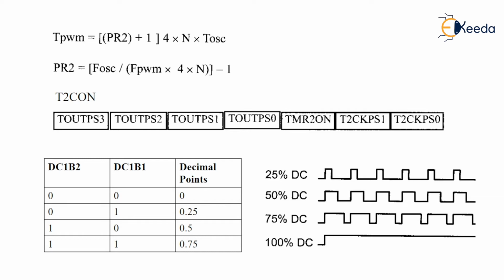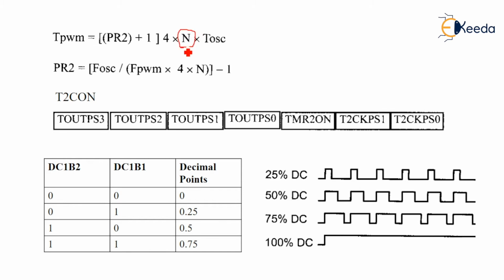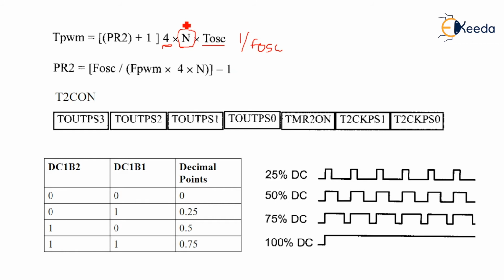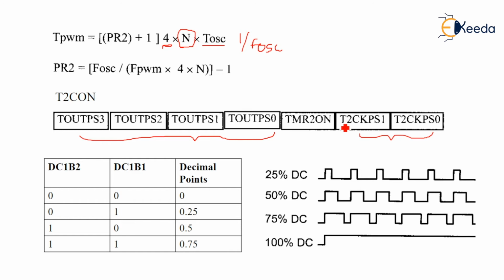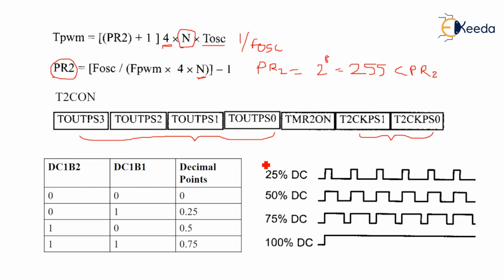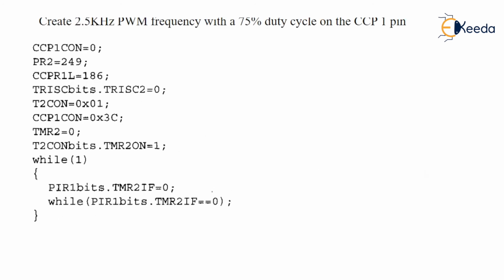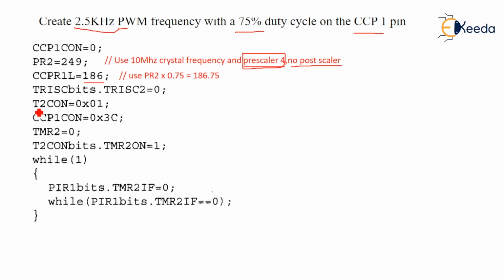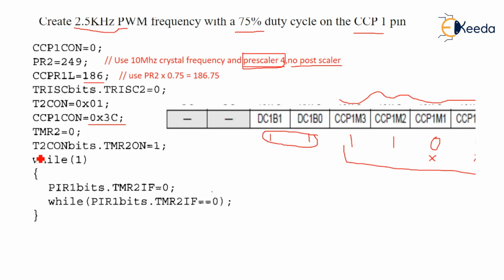PWM signal generator - Microcontroller Applications - Microcontroller and Its Application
Subject - Microcontroller and Its Application

Video Name - PWM signal generator

Chapter - Microcontroller Applications

Faculty - Prof. KB

Happy Learning